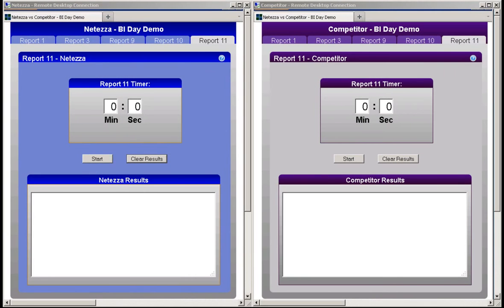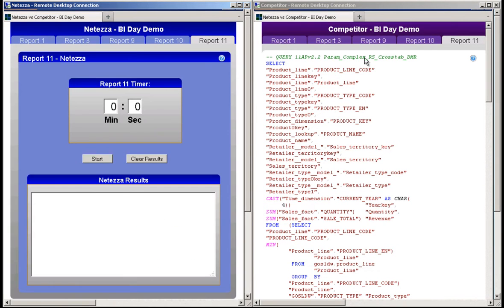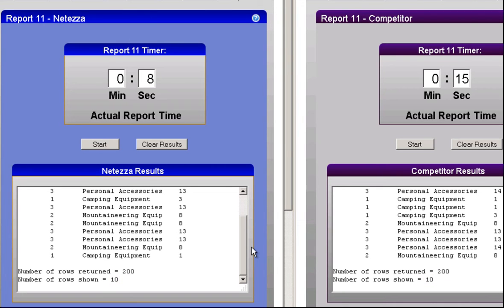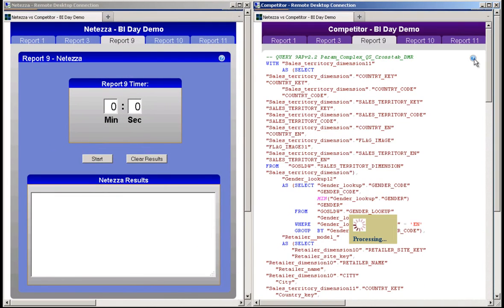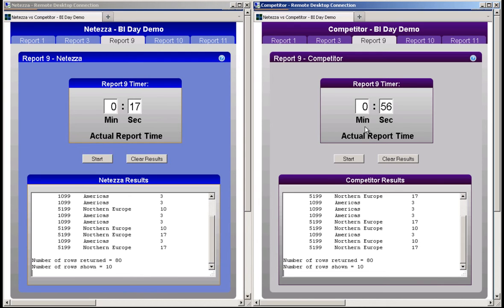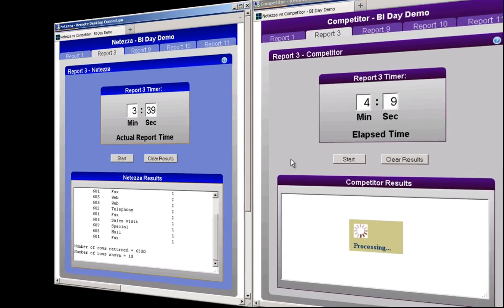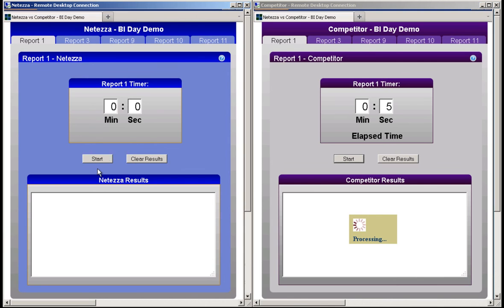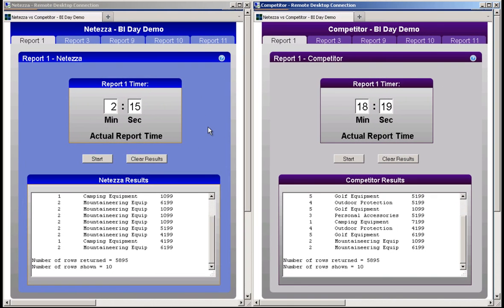Netezza vs. Competitor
Watch IBM Netezza and a top competitor race against the clock!
This heads up competition features IBM Netezza and a top data warehouse competitor face-off against 1 TB of data, 9 billion records and 4 identical SQL test applications.  Will Netezza's massively parallel, analytic architecture produce superior BI performance?

Based on IBM internal tests of IBM solution compared to results of testing of a competitor's offering executing workloads in a controlled laboratory environment. Tests were based on comparably priced solutions. Competitor solution was available as of Sep, 2010. Actual results will vary based on actual configuration, applications, specific queries, and other variables in a production environment. Users of this document should verify the applicable data for their specific environment. Contact IBM to see what we can do for you.

To take the IBM Netezza data warehouse appliance for a TestDrive,